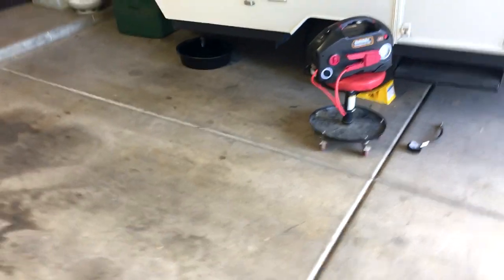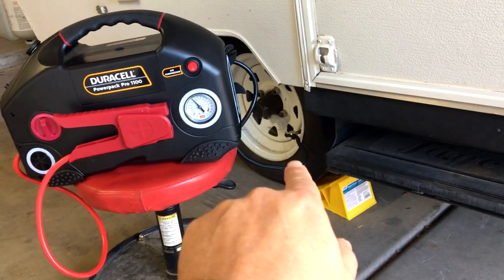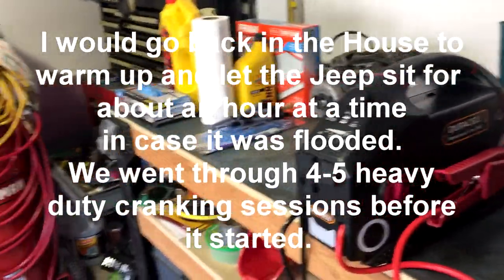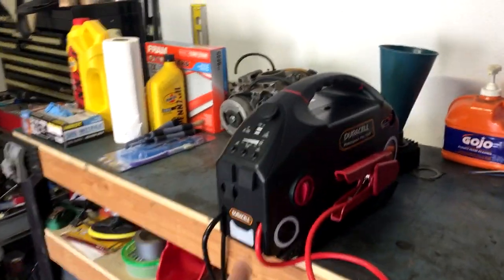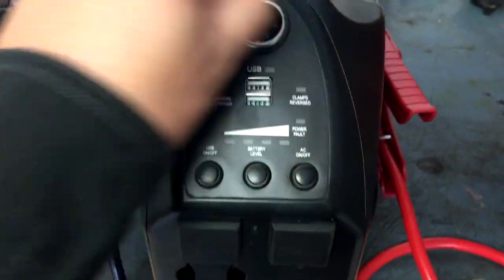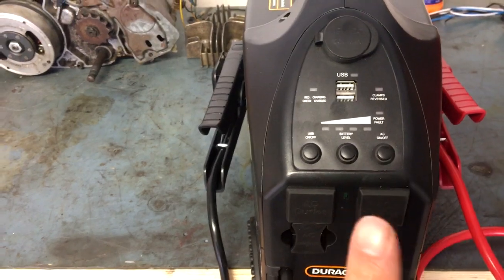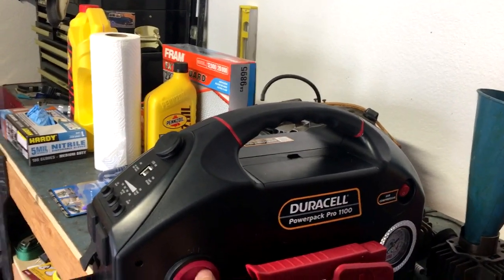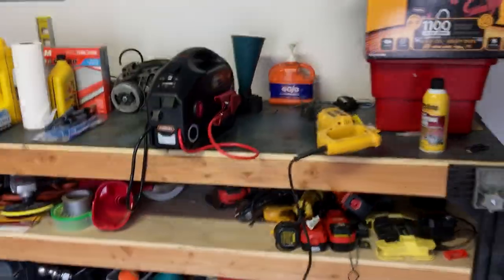Duracell Powerpack Pro 1100 Review - Jumpstarter/Air Compressor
I would really appreciate your smashing that "Applaud" button and leaving a little something if this video helped you. Thanks!

Thorough review after trip to frozen tundra. Thumbs up!